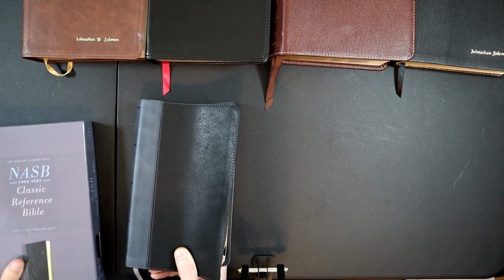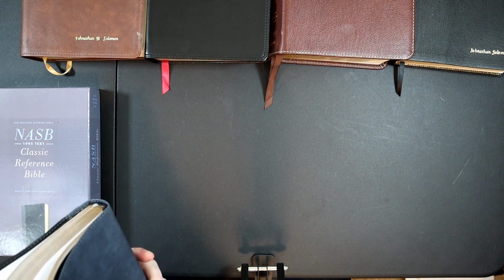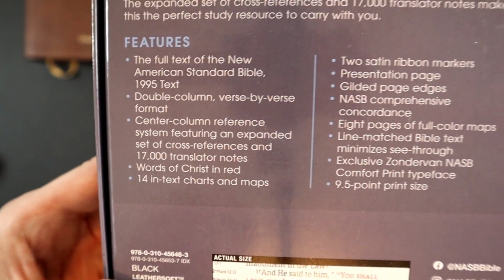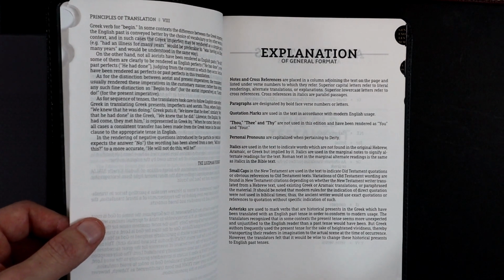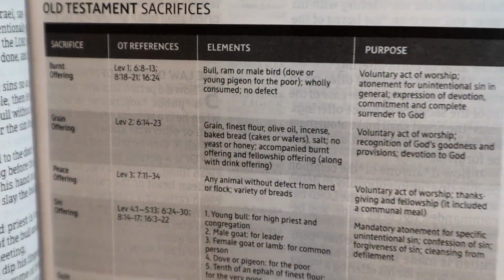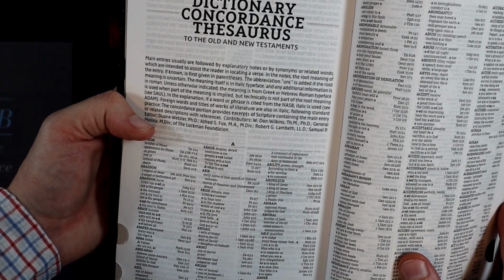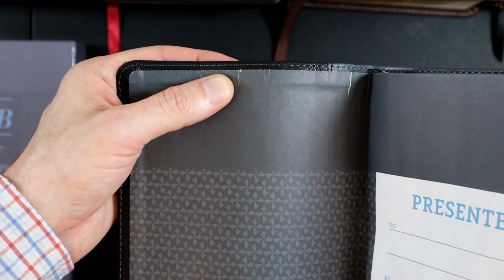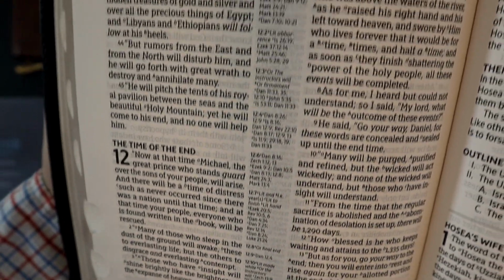Zondervan NASB 95 Classic Reference Bible Review...NICE!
A quick review of the recently released Zondervan New American Standard Reference Bible leather soft edition.

(Brown Buffalo Leather)

Product details
Publisher ‏ : ‎ Zondervan (August 31, 2021)
Language ‏ : ‎ English
Imitation Leather ‏ : ‎ 1504 pages
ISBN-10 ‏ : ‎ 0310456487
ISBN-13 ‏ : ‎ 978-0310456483